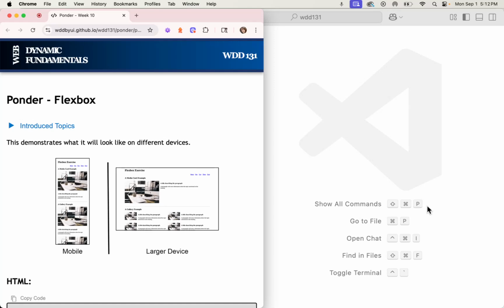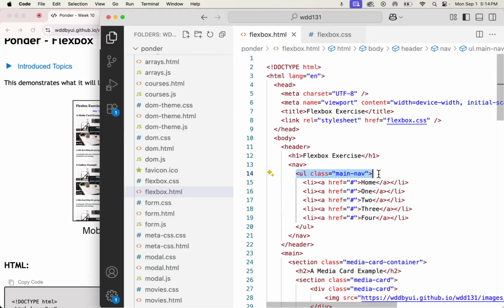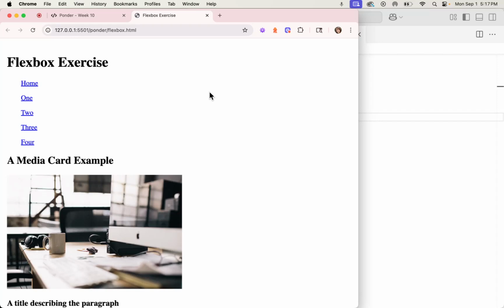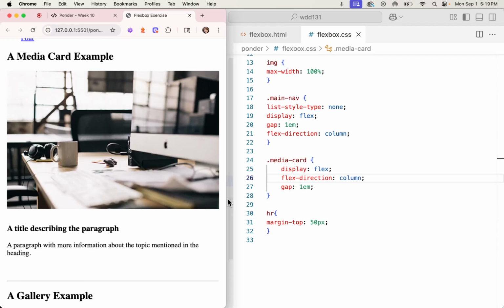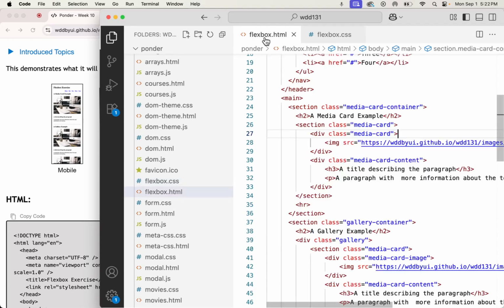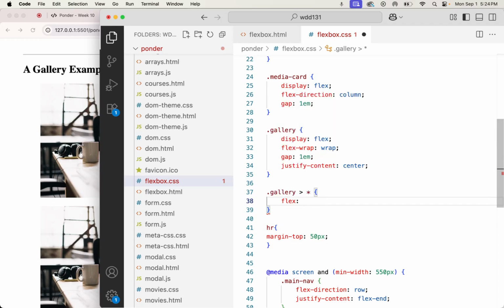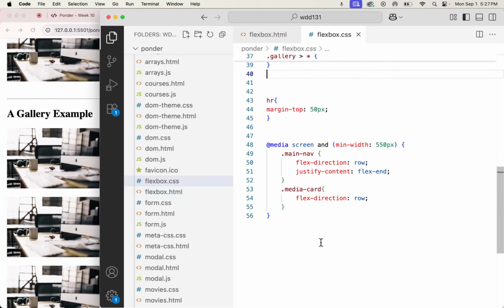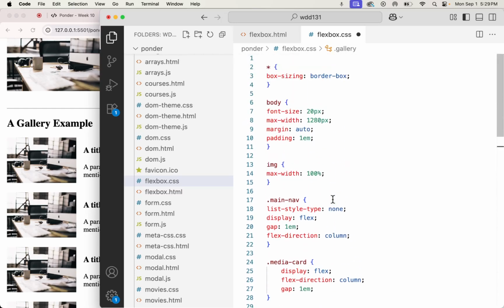Practice with Flexbox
Practicing with flexbox with menu, media cards, and gallery items